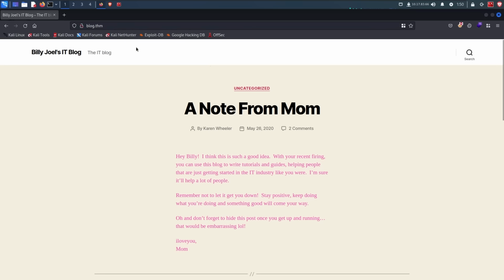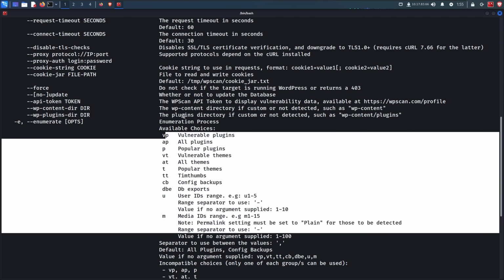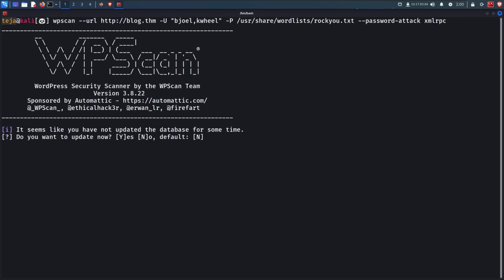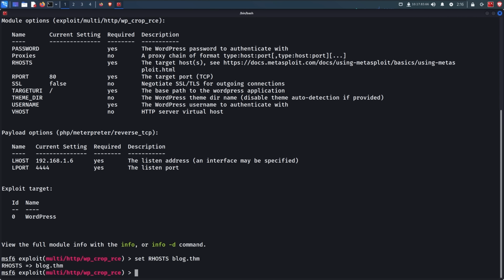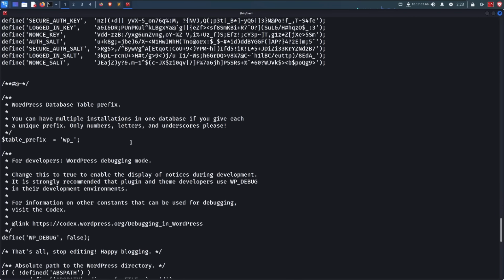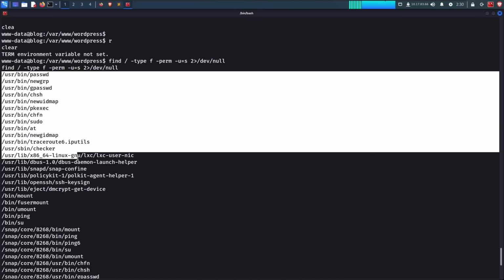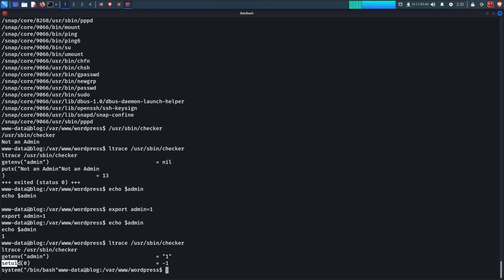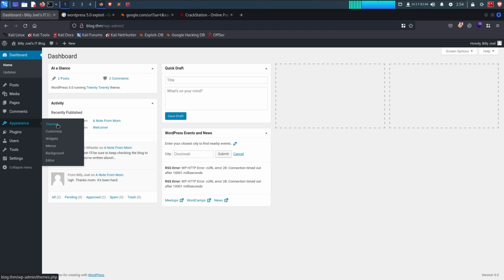Watch me hack a Wordpress website..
In this video, I hacked a Wordpress blog!

$1000 OFF your Cyber Security Springboard Boot camp with my code TECHRAJ. See if you qualify for the JOB GUARANTEE!

 I first enumerate the directories of the website that lead me to the Wordpress login page, and then I enumerate the users of the blog. Performing a dictionary attack revealed the password of one of the user which enabled me to get an initial foothold on the blog. From there, I exploit a Wordpress vulnerability to escalate my privileges and ultimately take over the whole website. How easy!